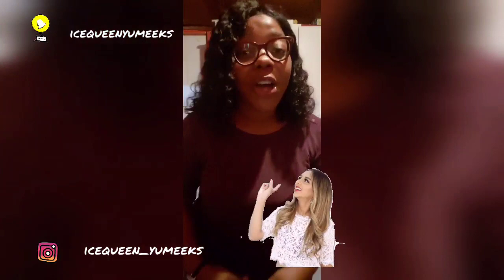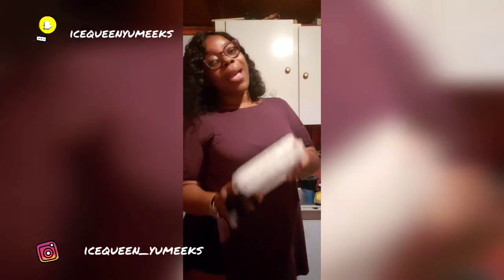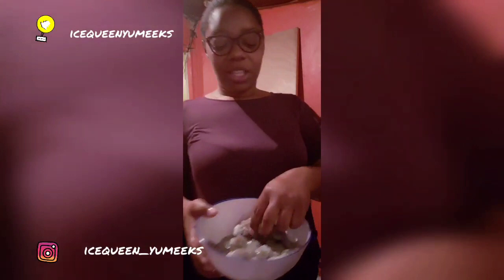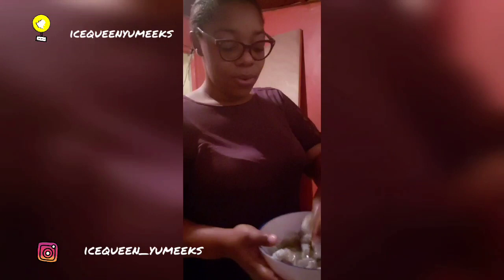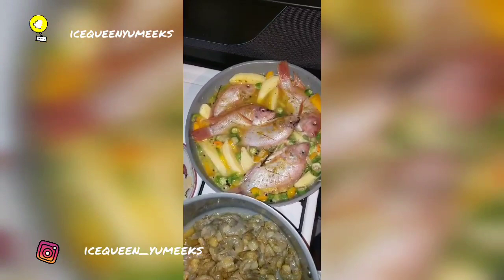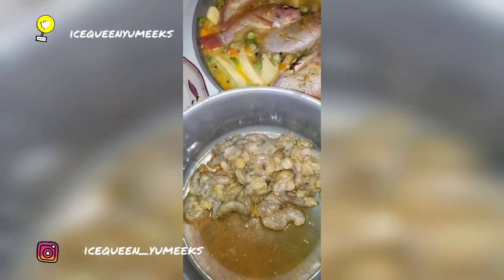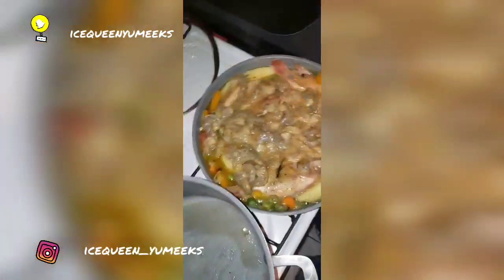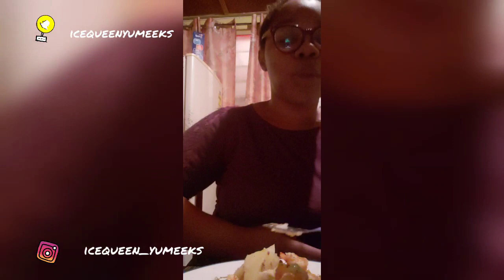Cooking steamed fish with shrimp and mash potatoes.